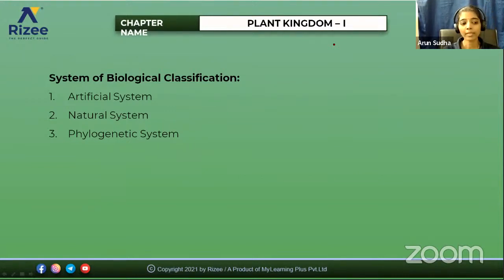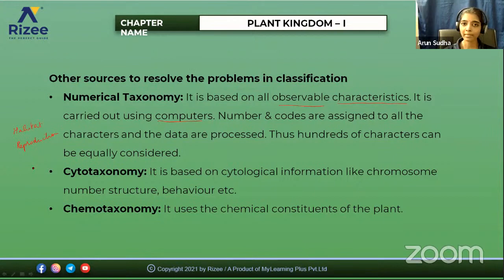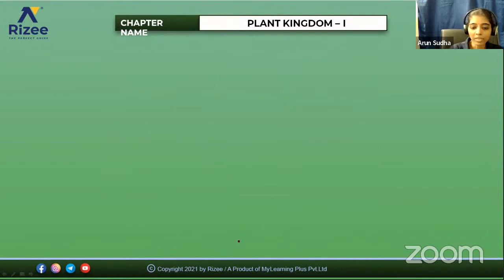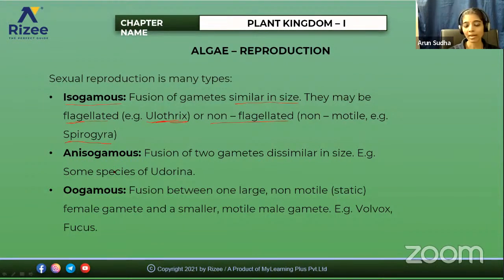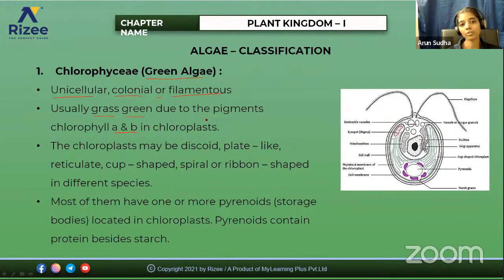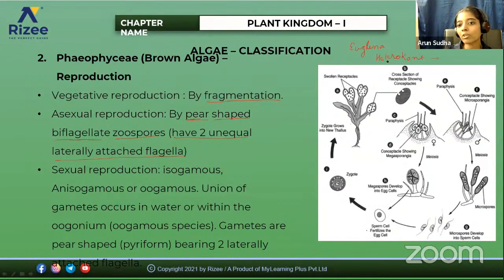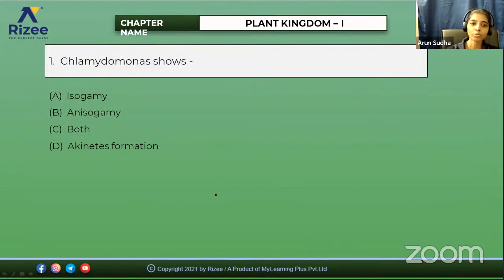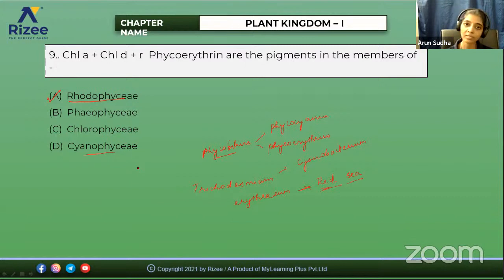Plant Kingdom | L1 | Botany | NEET Repeater-2022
In this class, Ms. Arunsudha will teach the topic Introduction to Plant Kingdom and Algae from the chapter Plant Kingdom  for the understanding of the students. It is an important topic from class XI. The probability of asking questions from this chapter is 3 to 4.